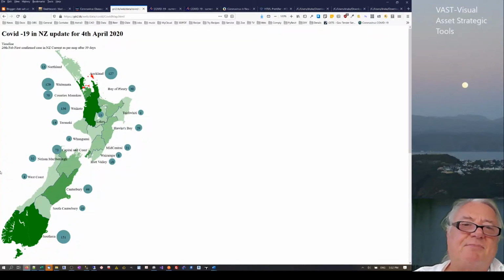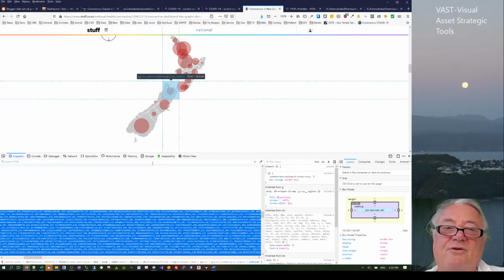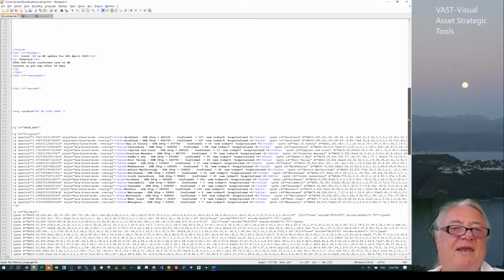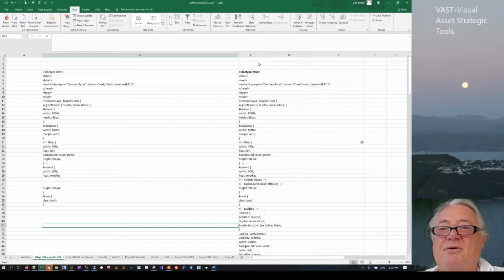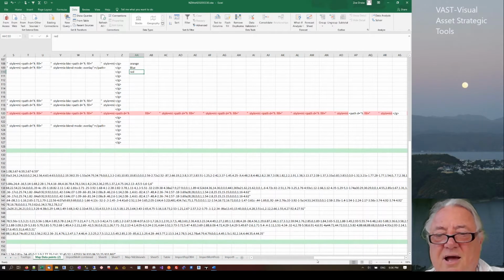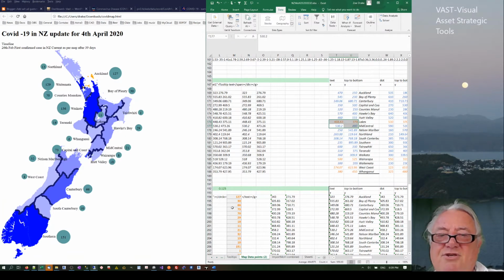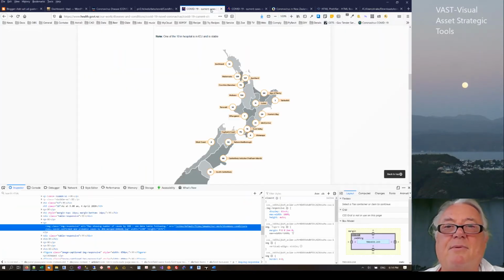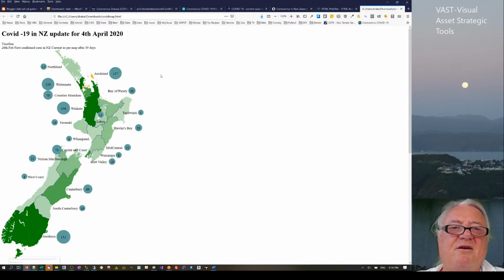Covid Map of NZ with HTML & CSS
This is the workflow I use to develop the Browser map/file that I wanted to display Covid information.
NZ map initially by regions, then changed to District Health Boards (DHB’s). The boundaries were not on common maps so I got it from getting Region polyline /paths/ (slash instead of html brackets YT does not allow) from other Web maps. Once I had the /paths/ for the areas, I could get the borders too. This was using the Developers console in Firefox.
I was pulling the Covid confirmed & probable infections from the NZ Ministry of Health Website using Excels web scraping tool Data tab- From Web. (Use Refresh to update imported data).
Once I had the regions I could colour code them by number of cases in the regions.
As I was putting a lot of information on the map and altering it, I used Excel to create the HTML & CSS code by putting the path data and code in cells and using =CONCATENATE() formula to join them all together.
This allowed me to modify features and text/dot locations within excel so that I could adjust/tweak the map to what I wanted.
So I used Excel to Web scrape/import the data, then to arrange the data into HTML code and also used it to add extra information by hovering over regions and dots to add more information.
I then Cut/pasted info from Excel column on one page and pasted it into a Notepad++ text file. This I would run in the Browser to see how the map looked. At the end I can put the file on my server & display it in a blog/ article.
Excel was useful for adding formulae for creating different opacities for colours in regions, for dot sizes and also for adjusting text and dot locations.
I was trying to avoid using Javascript packages such as JQuery and other similar scripts to do some events on page as these update and sometimes my code crash because of code depreciation.
For adding more information on the map there is a CSS “tooltip” feature but I’ve not got something I’m happy with at the moment, I used /title/ that allws for a type of hover that I use over the regions and dots to add extra information. This works on Desktop browser but not on mobile or tablet devices.